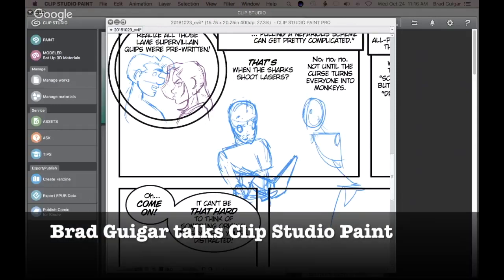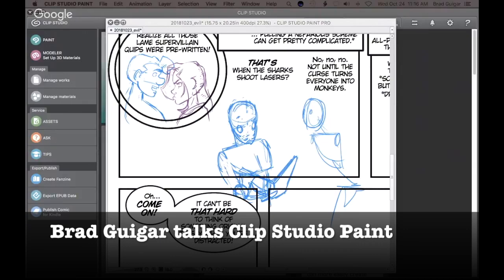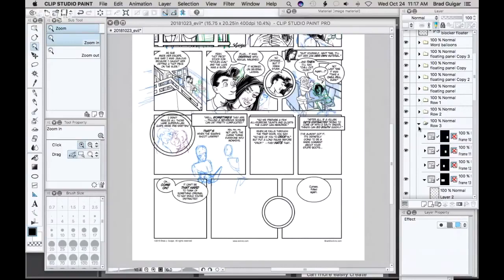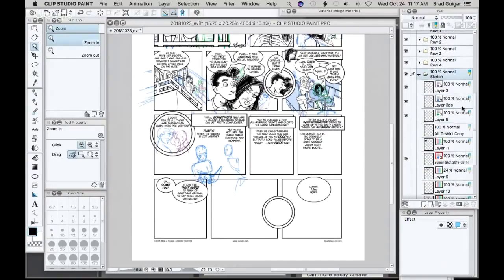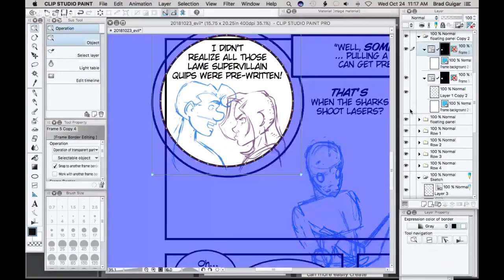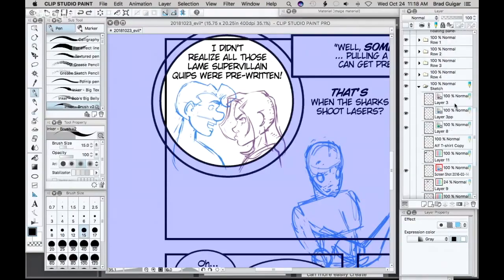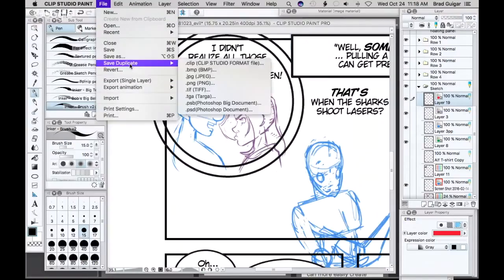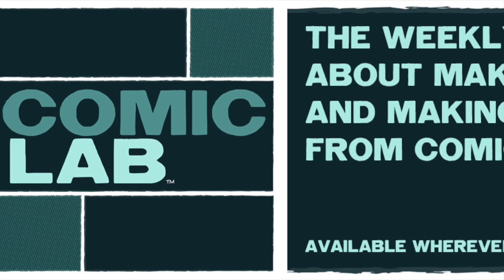Livestream Chat: Clip Studio Draft Layers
Brad Guigar explains how to use a Sketch Layer in Clip Studio to improve your comics drawing process.